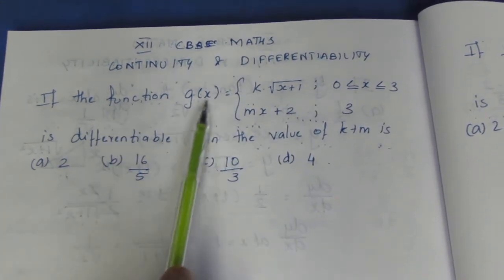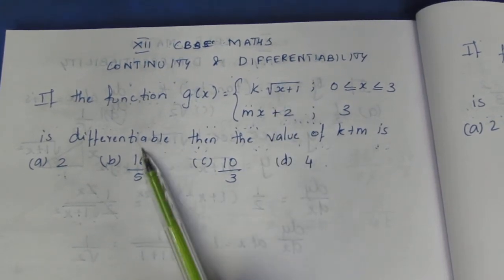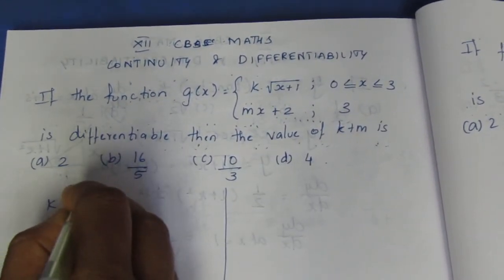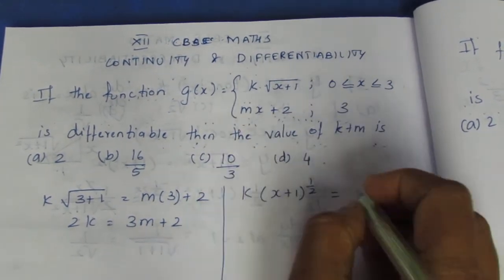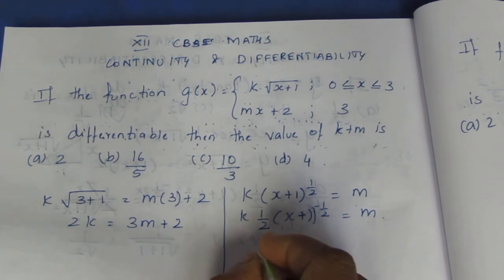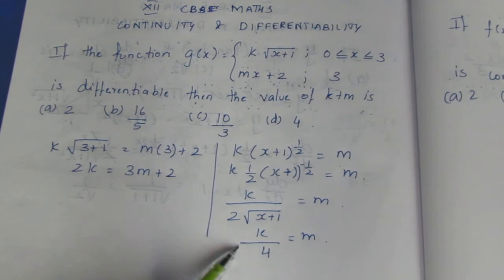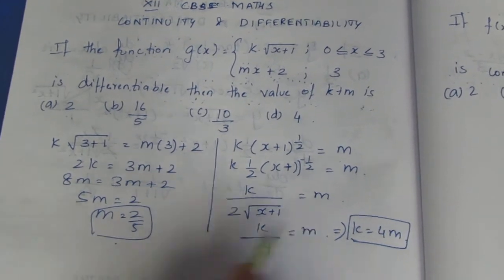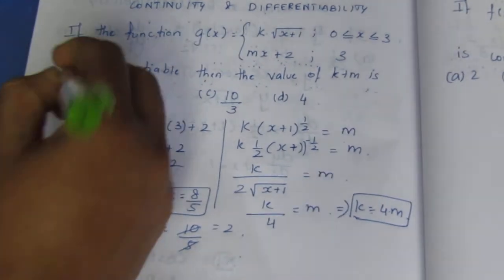function g(x) = {Kroot x+1; 0less than =xgreater than =3 mx+2; 3 is differentiable the value of k+m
CLASS12 CONTINUITY&DIFFERENTIABILITY function g(x) = {Kroot x+1; 0less than =xgreater than =3 mx+2; 3 is differentiable the value of k+m#